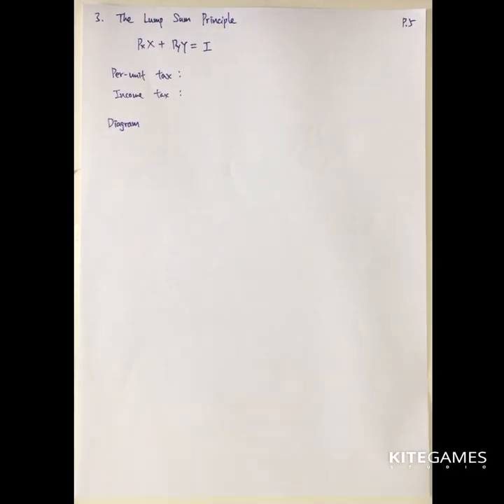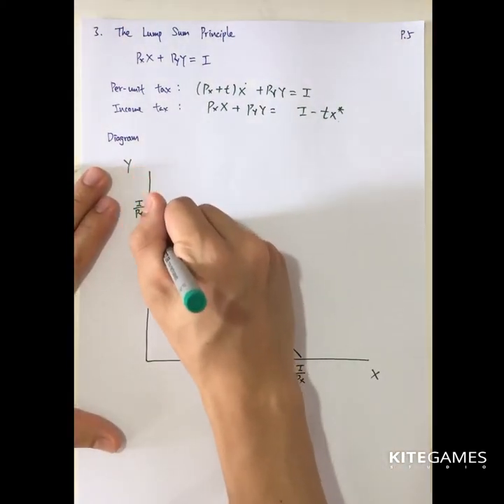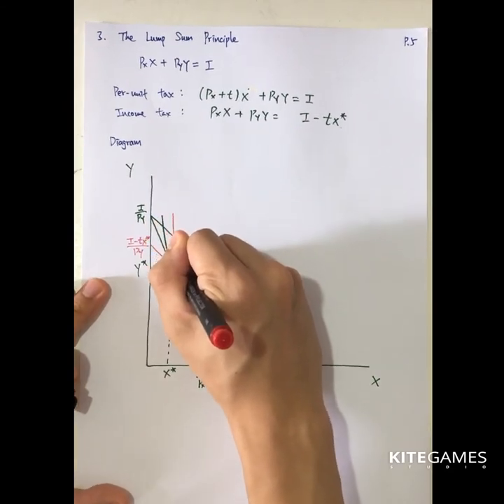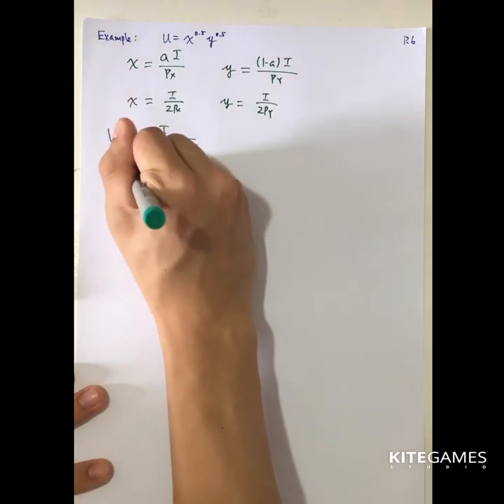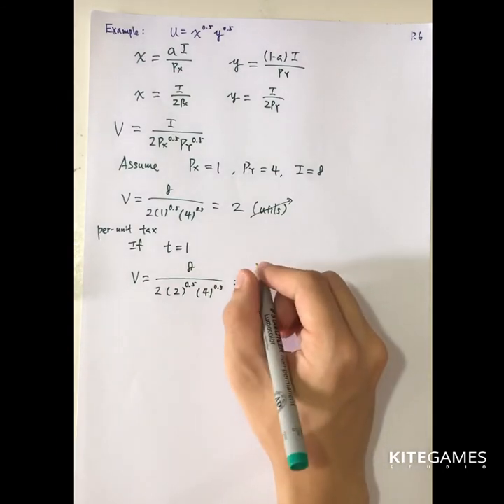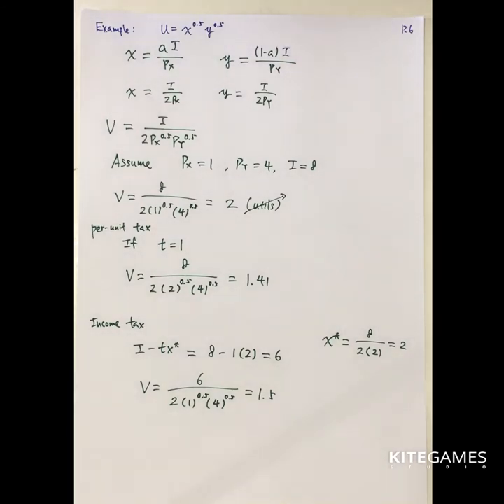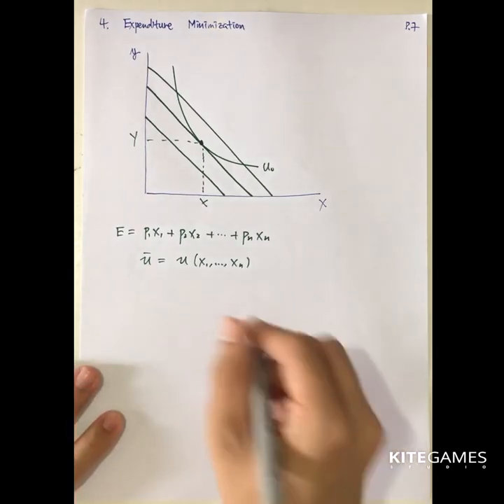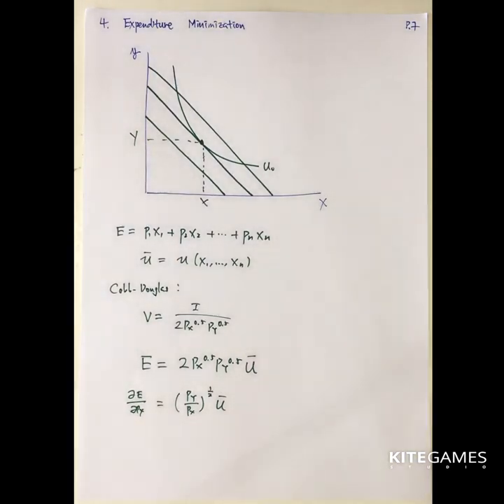4. Introducion to Microeconomic Theory: Utility Maximization and Choice (Part B)